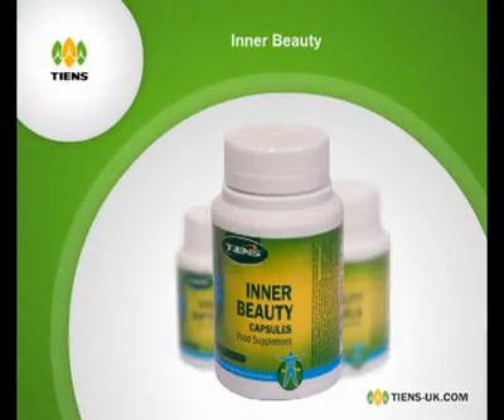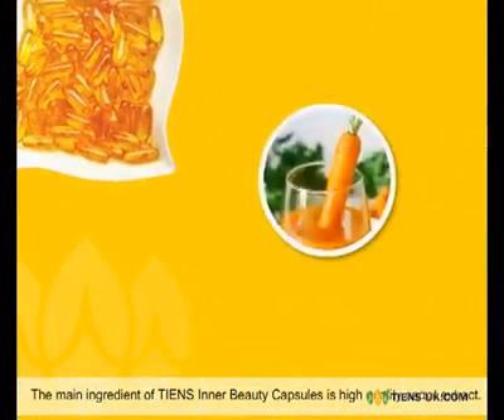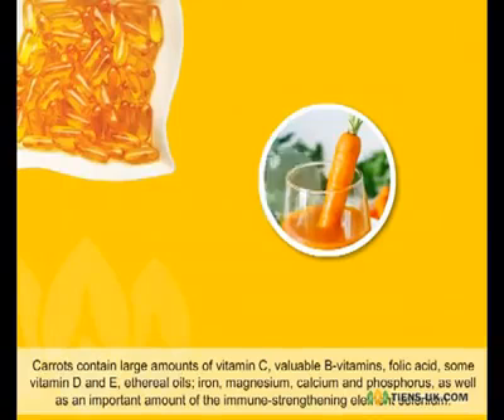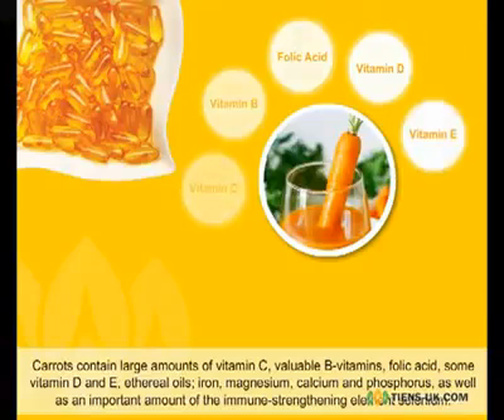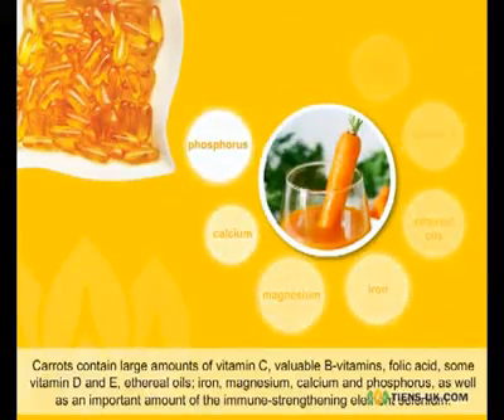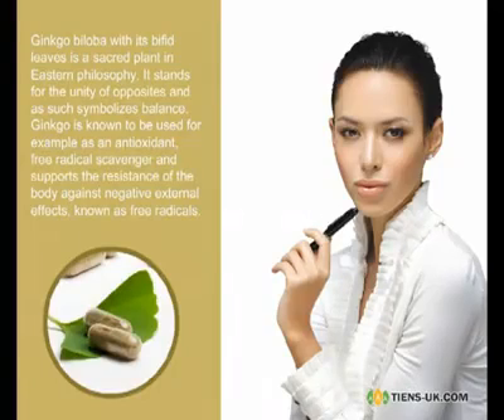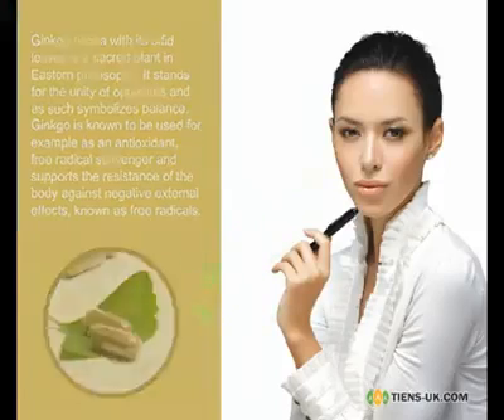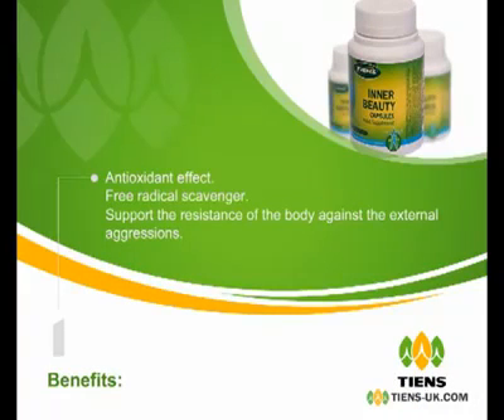TIENS INNER BEAUTY CAPSULE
🎁TIENS MHCA.THE BEST HEALTH DEVICE!

✴️✳️✔️THE BEST FOR THOSE WHO HAVE POOR BLOOD CIRCULATION PROBLEMS ☑️
✴️✳️✔️THE BEST FOR BALANCING BLOOD PRESSURE☑️
✴️✳️✔️THE  BEST REMEDY FOR MIGRAINE, HEADACHE, AND VERTIGO☑️
✴️✳️✔️THE BEST REMEDY FOR THOSE WHO HAVE SLEEP DISORDER PROBLEMS AND INSOMNIA☑️
✴️✳️✔️THE BEST HEALTH DEVICE  FOR DYSMENORRHEA☑️
✴️✳️✔️CAN PREVENT AND CURE CYST
✴️✳️✔️THE BEST REMEDY AND CAN CURE SPIDER WEB VEINS AND VARICOSE VEINS PROBLEM☑️
❤️❤️❤️ONE OF THE BEST MULTIFUNCTIONAL APPARATUS FROM TIENS COMPANY!❤️❤️❤️
❤️❤️🎁🎁🎁THE BEST GIFT FOR EVERYONE🎁🎁🎁❤️❤️